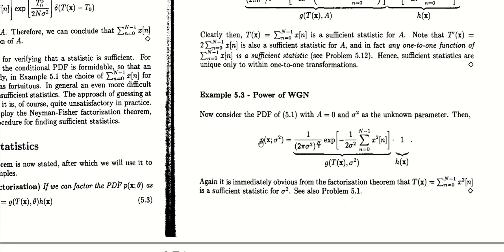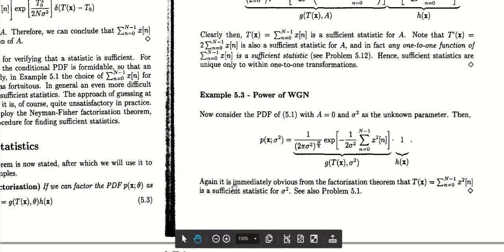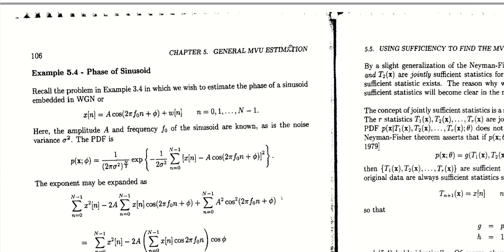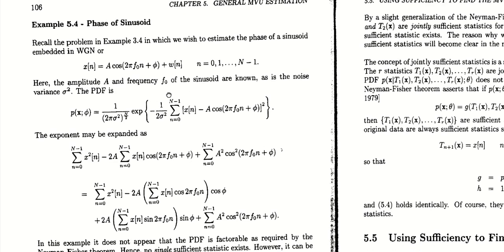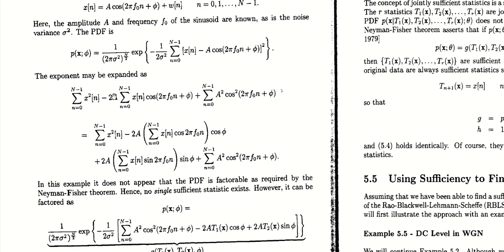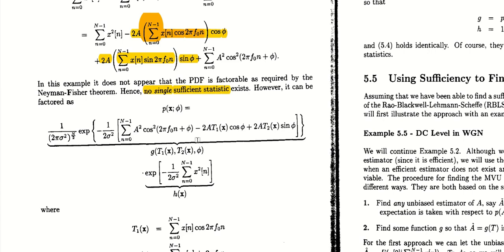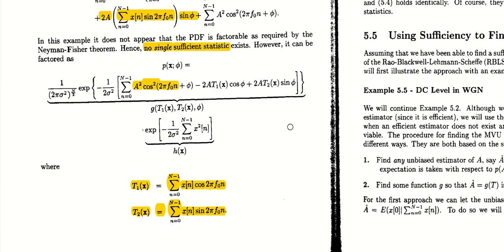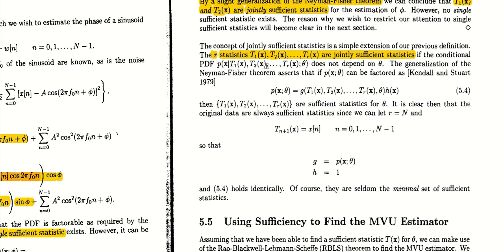NTHU COM 5232 Detection and Estimation Theory 2023 Week 13 - part 5